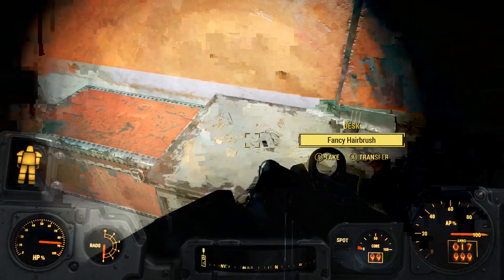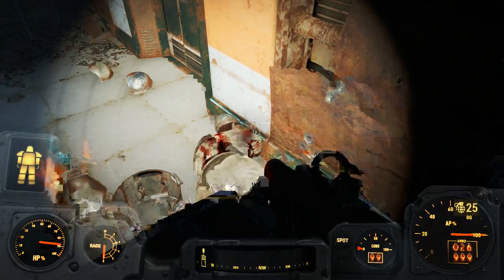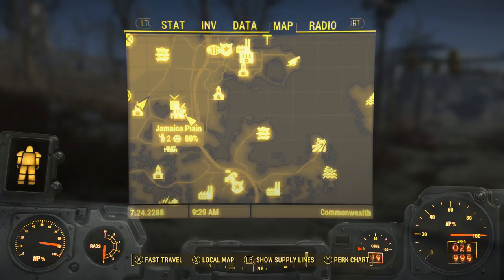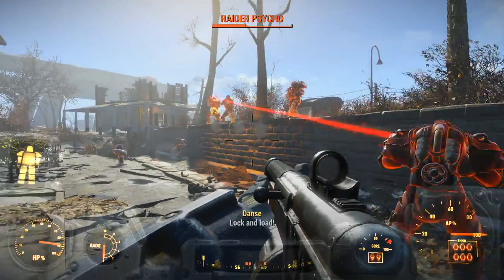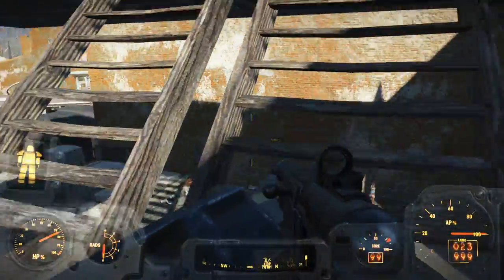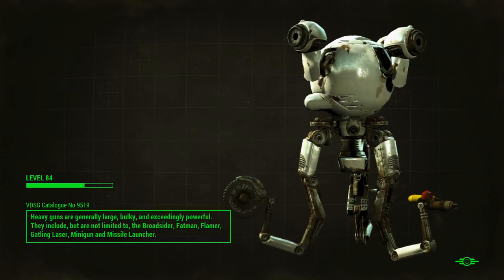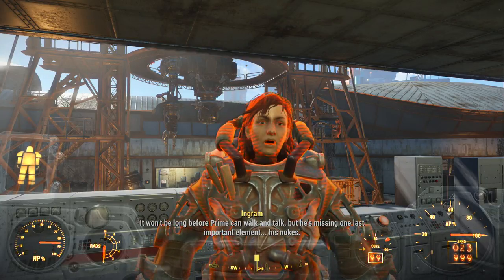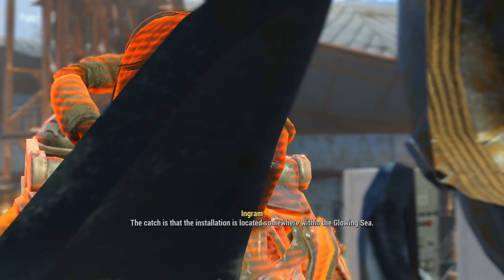Fallout 4 Part 207 Building Actuators